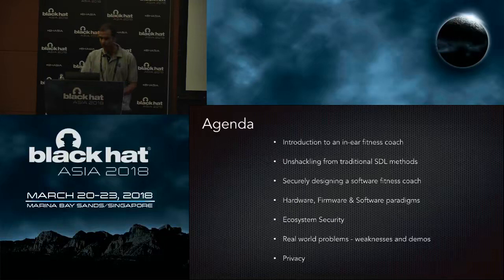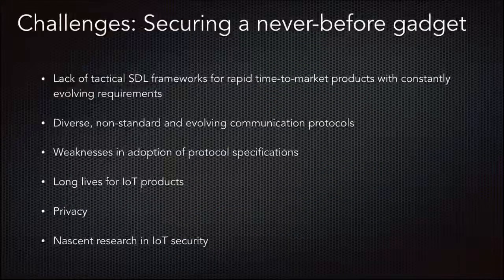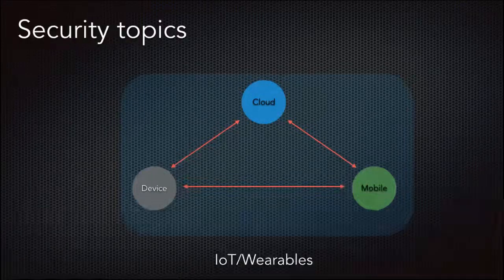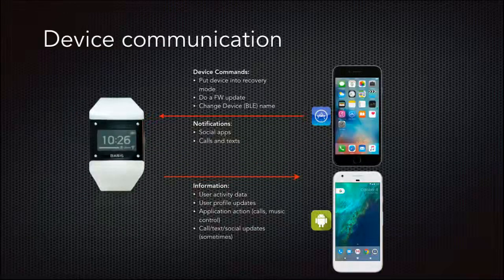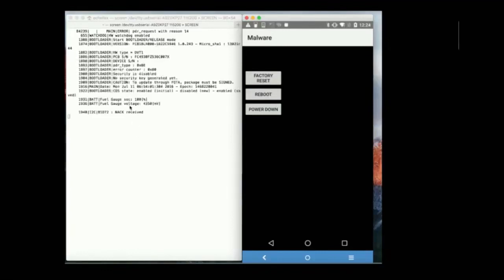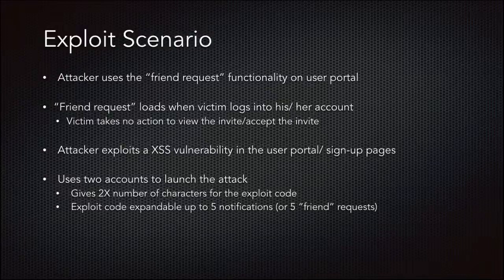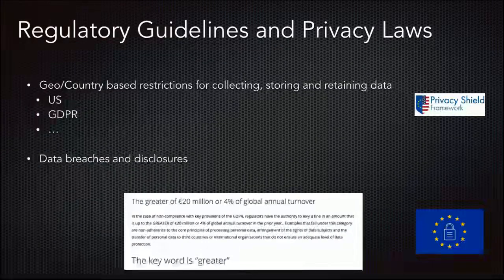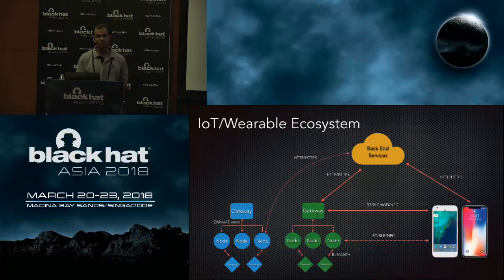Securing Your In Ear Fitness Coach Challenges in Hardening Next Generation Wearables